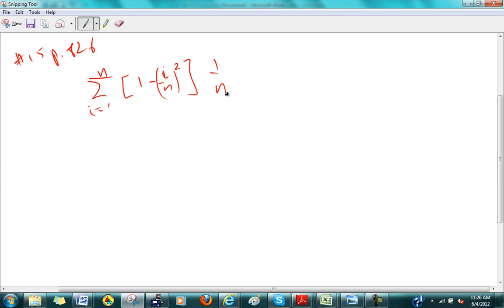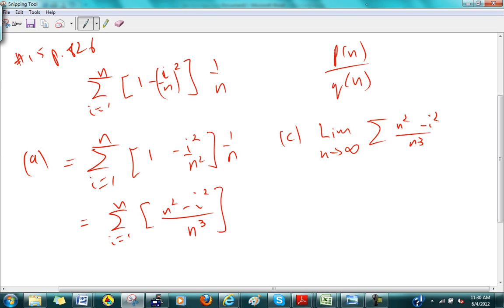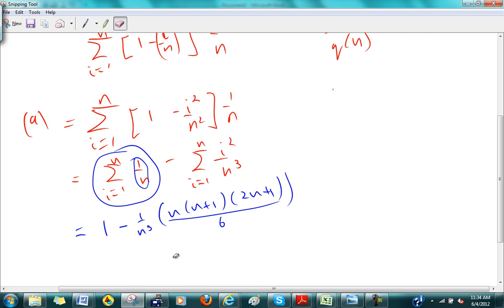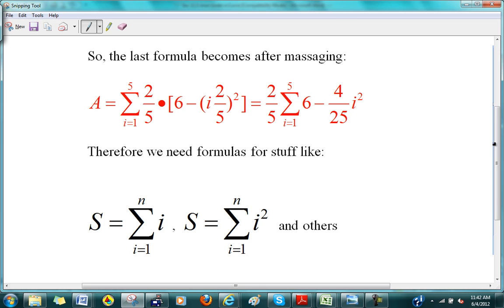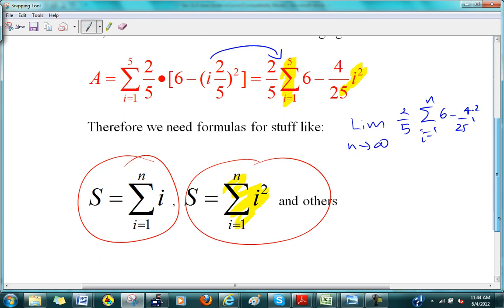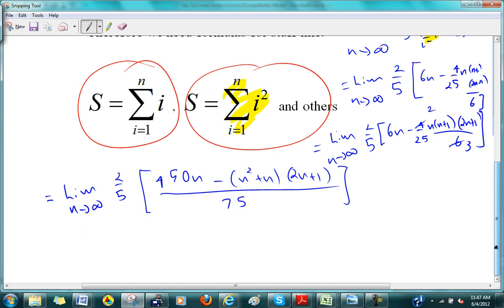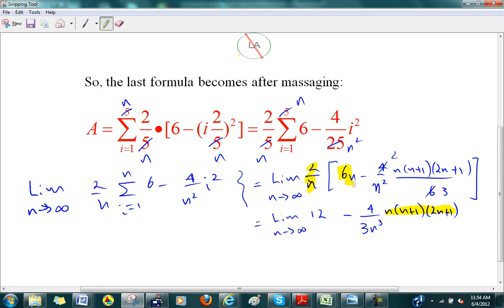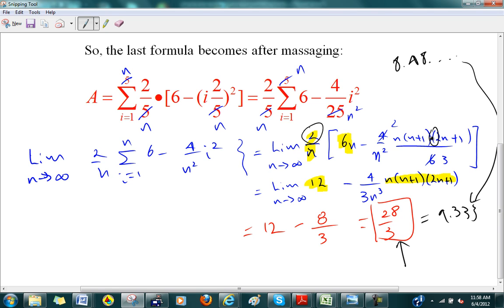11 5 day 2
Area problem